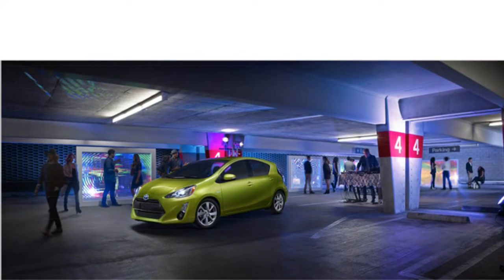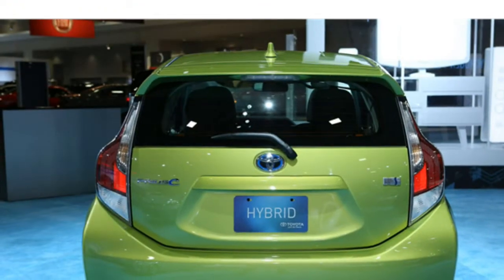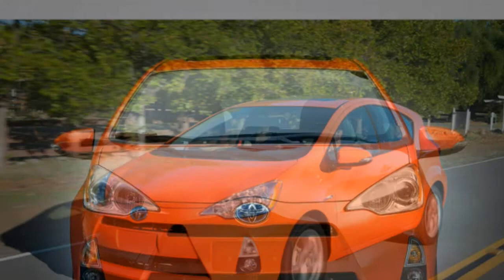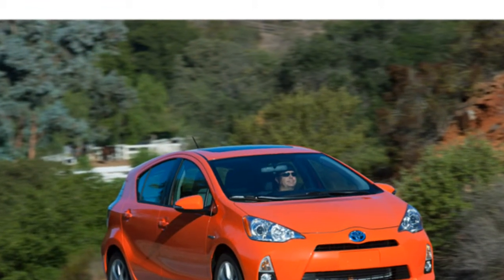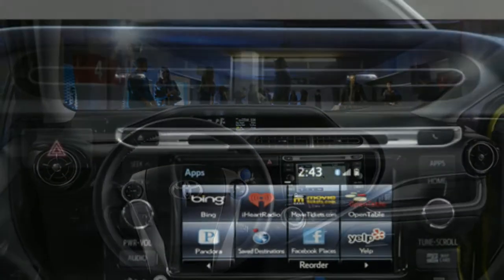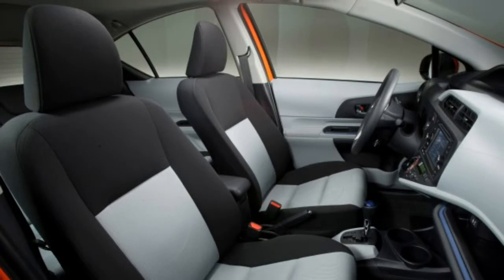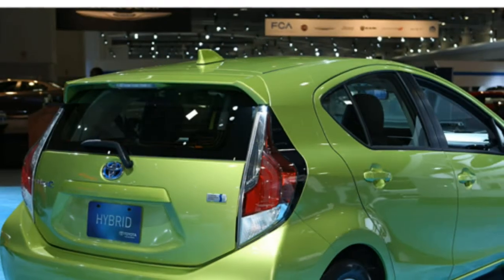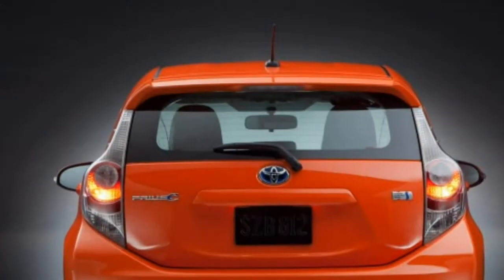Toyota Prius c 2015 Car Review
The Toyota Prius c (c means "city"), named the Toyota Aqua in Japan, is often a full hybrid gasoline-electric subcompact hatchback manufactured and marketed by Toyota Motor Corporation.

The Prius c is priced less than the conventional Prius and possesses a higher fuel economy in city driving under United States Environmental Protection Agency test cycles. The Prius c is ranked because of the EPA as being the 2012 most fuel efficient compact car when plug-in electric vehicles are excluded